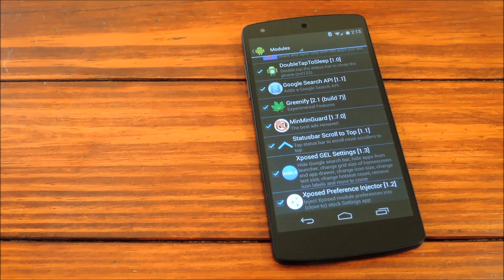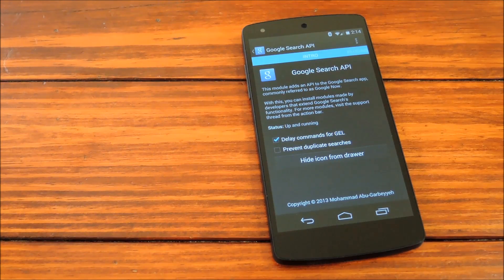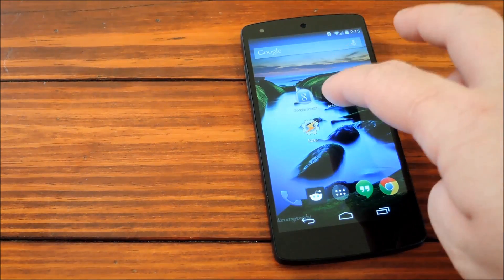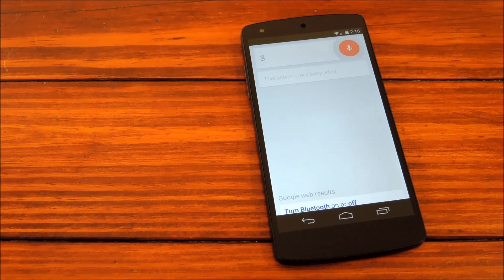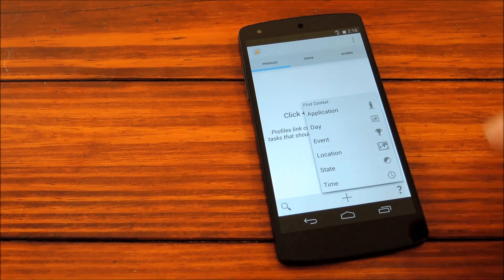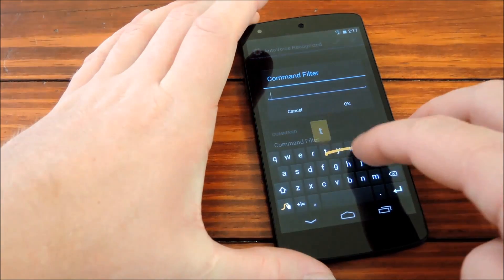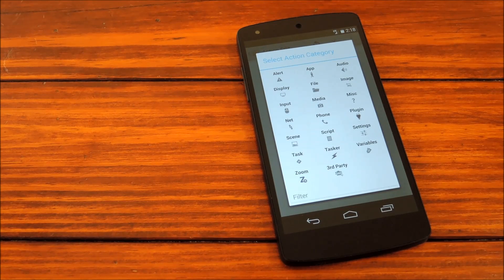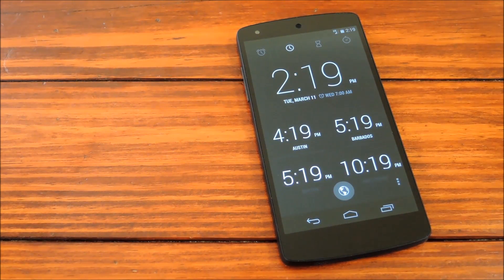Add Custom Voice Commands to the Nexus 5 Launcher [How-To]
Make Google Now Recognize Any Voice Command [Nexus 5]

In this softModder tutorial, we'll show you how to add custom voice commands to your Nexus 5's launcher. Music controls, WiFi, Bluetooth, and mobile data toggles, and much more if you tie in with Tasker through the AutoVoice plugin. This softMod requires root and the Xposed Framework.

For more information and for downloads, check out the full tutorial over on Nexus 5 softModder using the link above.